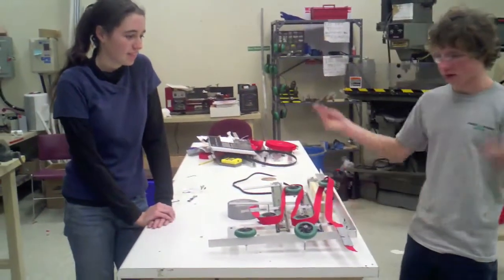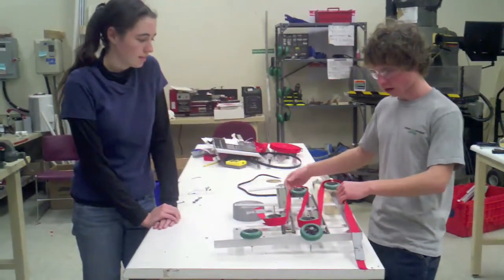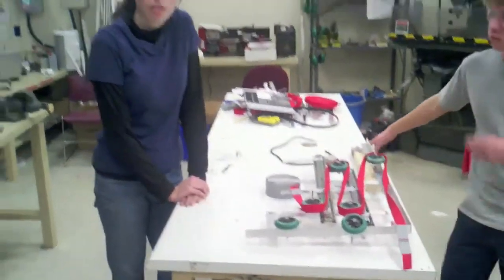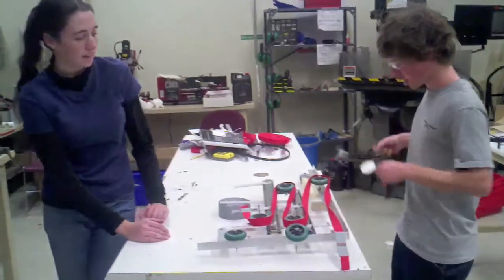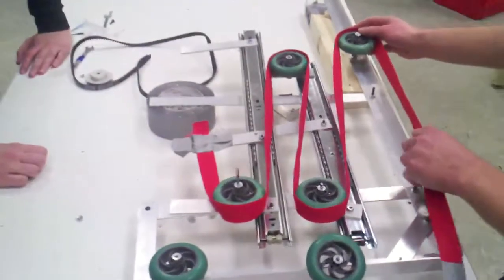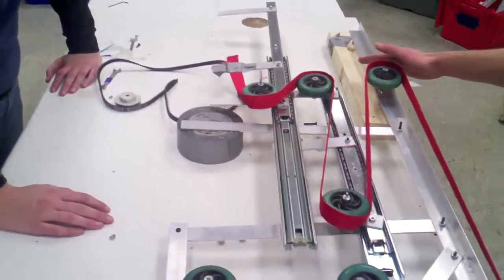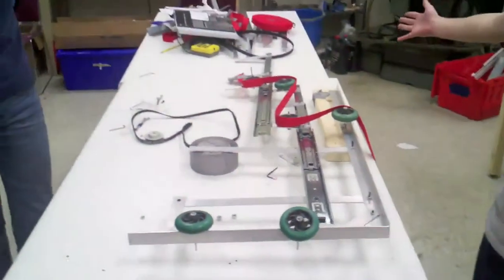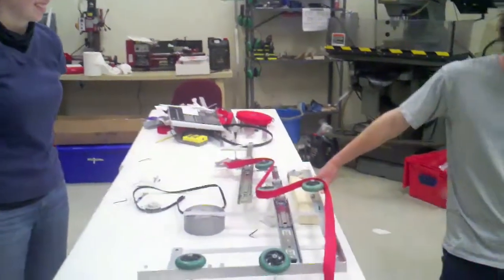FRC 2011 Pully System Prototype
One of our potential arm designs.